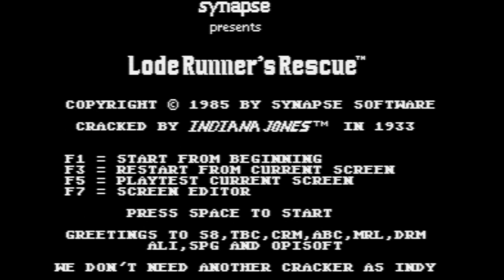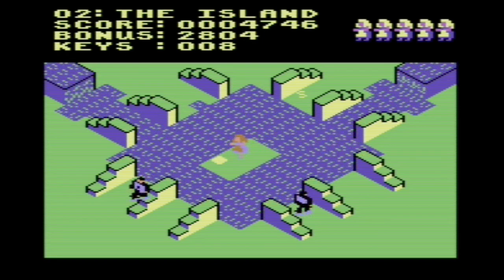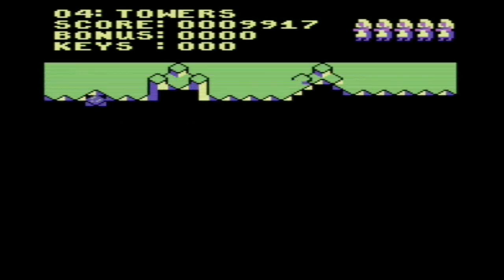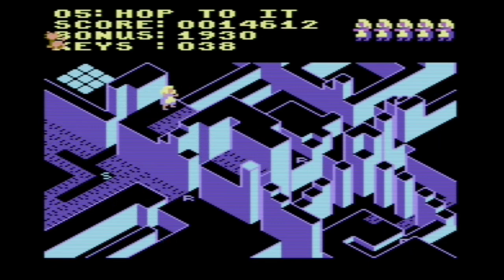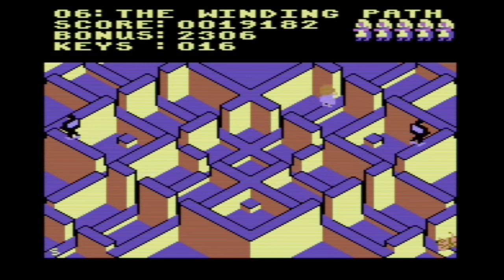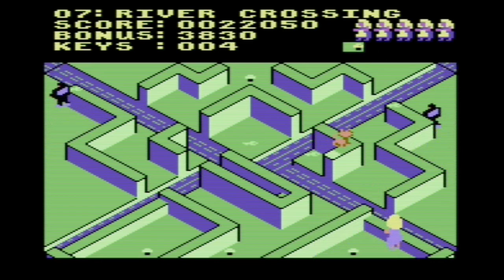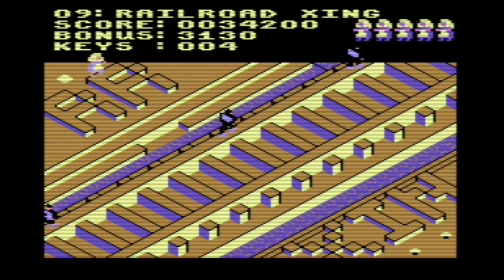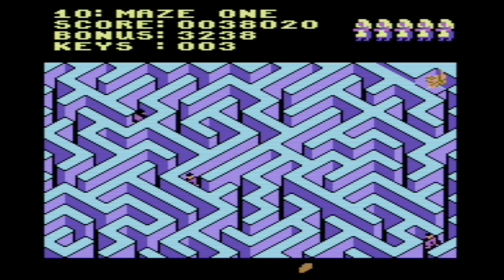Decent Play: Lode Runner's Rescue, levels 1-10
Competent play and commentary on Lode Runner's Rescue levels 1 through 10.   I think it's a pretty interesting early "3d" platformer.

This is a puzzly game so if it looks interesting you might want to try it out yourself before watching the whole series.

0:00 Premable
1:52 Level 1, Welcome
3:36 Level 2, The Island
7:07 Level 3, The Guarded Fort
8:50 Level 4, Towers
12:00 Level 5, Hop to It
16:18 Level 6,  The Winding Path
19:06 Level 7, River Crossing
22:48 Level 8, Boxed In
25:03 Level 9, Railroad Crossing
27:09 Level 10, Maze One